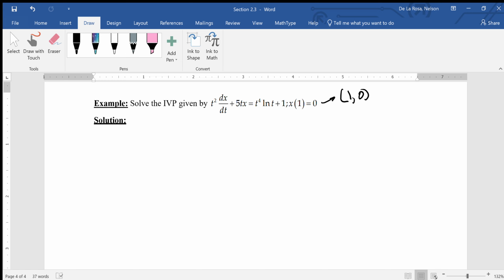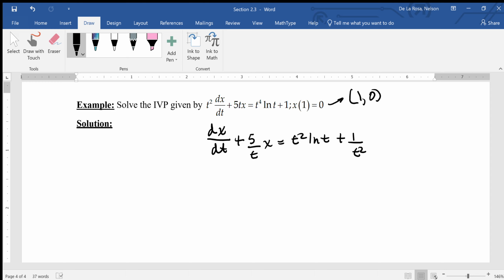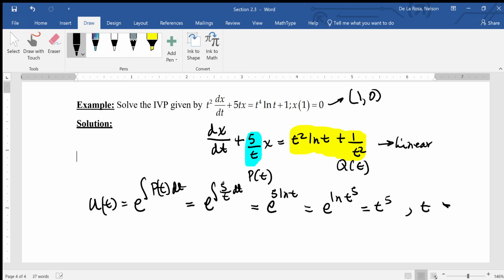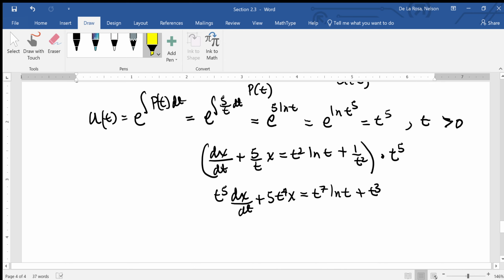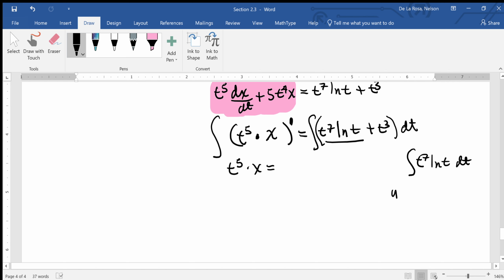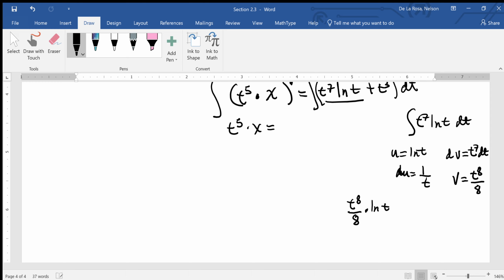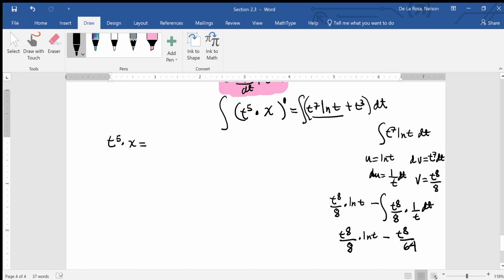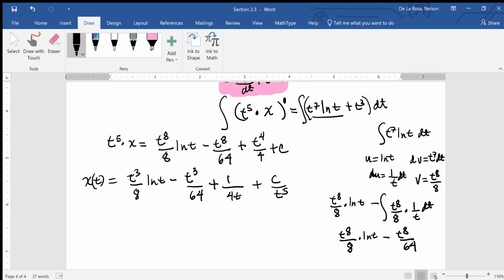Linear Differential Equations 4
Linear Differential Equations Solution of Linear Differential Equations